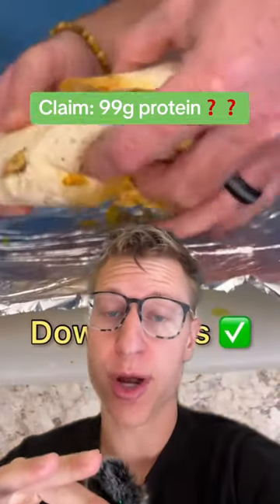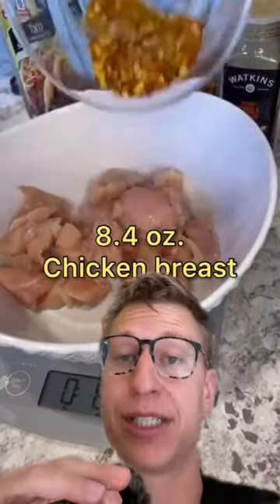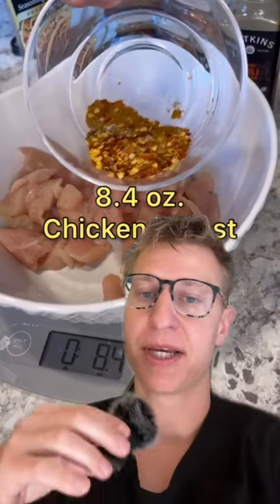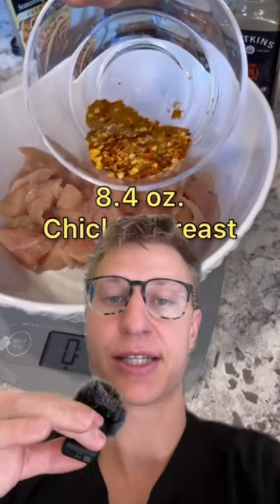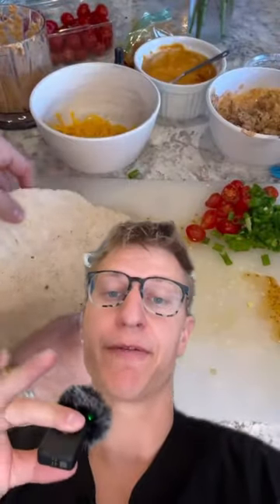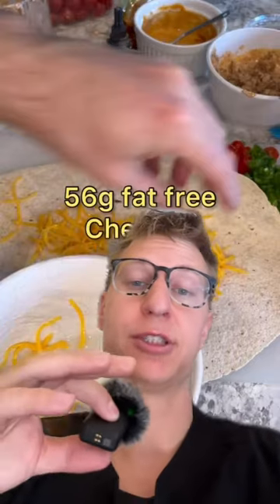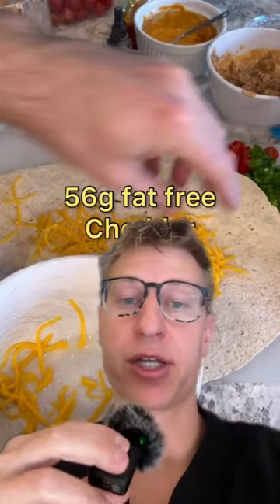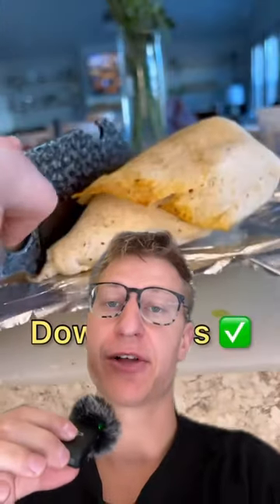Guessing the protein in his massive burrito